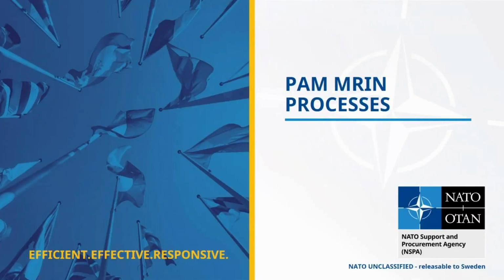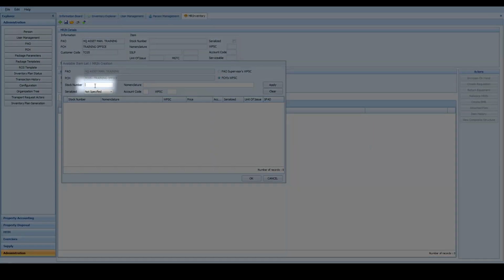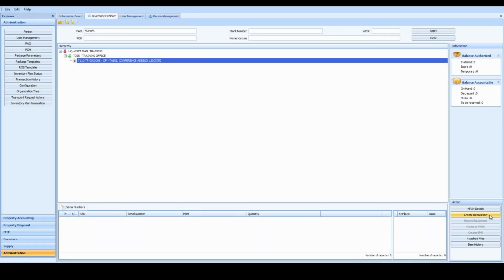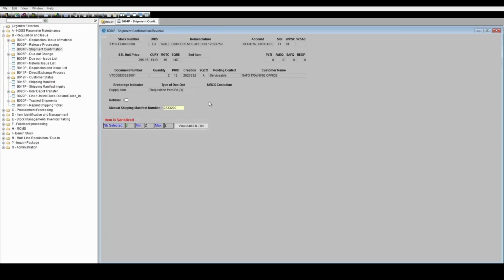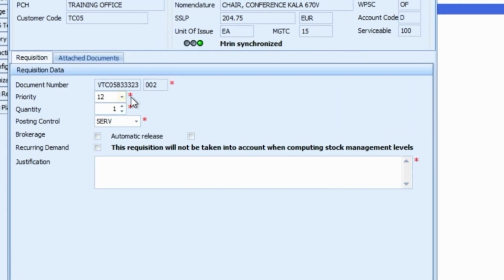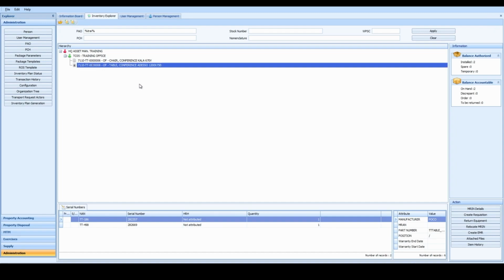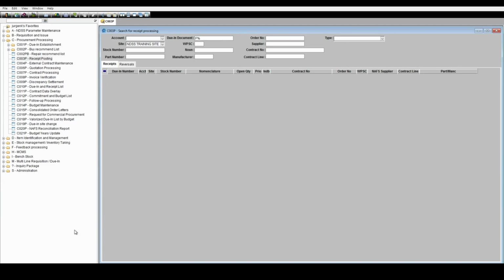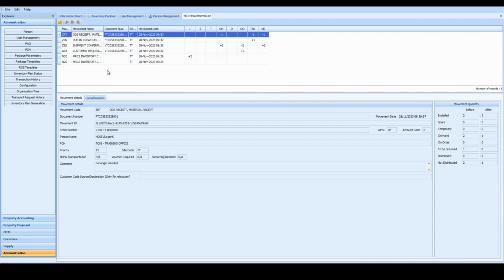ALMS - MRIN creation, customer requisition/return, item history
In this video you will be able to see how to create MRINs (Memorandum of Receipt Inventory) in ALMS, how to create customer requisitions from ALMS and how to return equipment from ALMS back to the warehouse. Finally, you will see how to use the item history functionality in ALMS to get info about an item.

Timecodes
0:00 - Intro
00:23 - MRIN Creation
05:39 - Customer Requisition
14:39 - Return Equipment
18:44 - Item History
21:15 - Summary